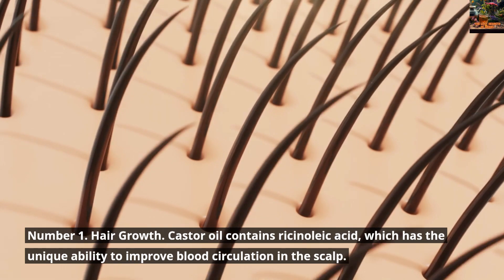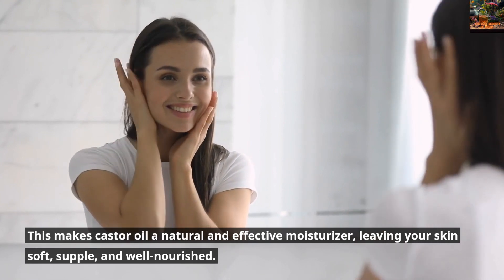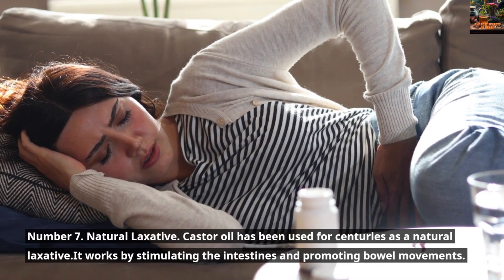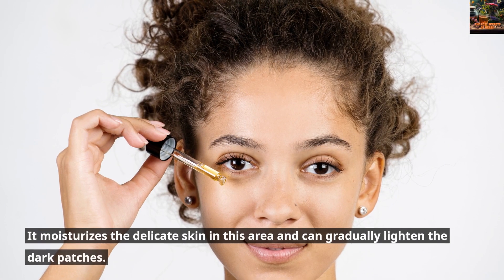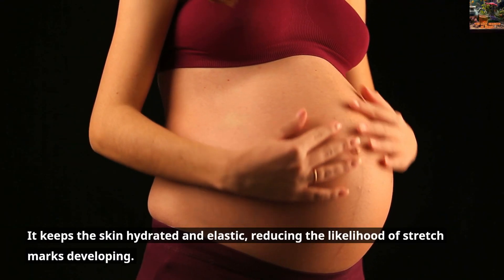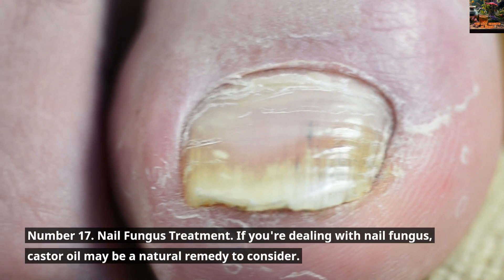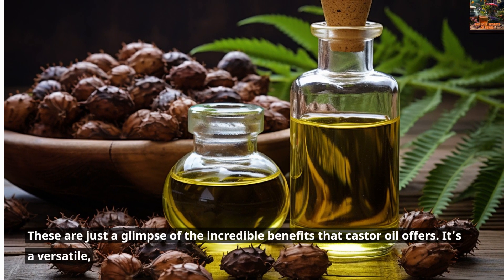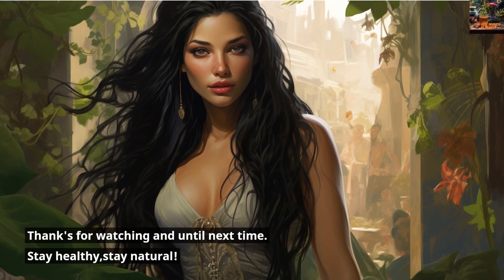The Magic of Castor Oil: Unveiling Its Countless Benefits!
Castor oil has been used for centuries as a natural remedy, and in this video, we'll delve into the remarkable advantages it offers for your well-being.
In this comprehensive guide, we'll uncover the versatility of castor oil and how it can positively impact your life. Whether you're looking to enhance your skincare routine, boost your hair's health, or address various health concerns, castor oil might just be the solution you've been searching for.

Here's a sneak peek at what you'll learn:

Hair Growth: Discover how castor oil can promote lush and healthy hair.
Skin Moisturization: Learn how it can keep your skin supple and moisturized.
Anti-Aging: Explore its potential in reducing the signs of aging.
Joint Pain Relief: Find out how it can alleviate discomfort in sore joints.
Eyelash and Eyebrow Growth: Get tips on enhancing your lashes and brows.
Acne Treatment: See how it can help combat stubborn acne.
Dandruff Control: Learn to banish flaky scalps with castor oil.
Digestive Health: Discover its uses for digestive issues.
Immune System Support: Find out how castor oil can boost your immunity.
Nail Care: Get tips for healthier, stronger nails.
Lip Care: Say goodbye to chapped lips with castor oil.
Sunburn Relief: Learn how it soothes sunburned skin.
Constipation Remedy: Find out how it can relieve constipation.
Fungal Infection Treatment: Learn about its antifungal properties.
Wound Healing: See how it aids in wound recovery.
Scar Reduction: Explore how it can diminish the appearance of scars.
Inducing Labor: Discover its historical use in pregnancy.
Darc circle Reduction And Wrincle Reduction :  Regular application helps you reduce those pesky dark circles under your eyes and combat the signs of aging, including wrinkles.
We'll provide practical tips on how to use castor oil effectively, and we'll also share some precautions to keep in mind.

If you're curious about how this natural wonder can transform your life, don't forget to hit the "Subscribe" button, give us a thumbs up, and ring that notification bell to stay updated with our latest videos. Castor oil might just be the secret ingredient you've been missing for a healthier, more radiant you.